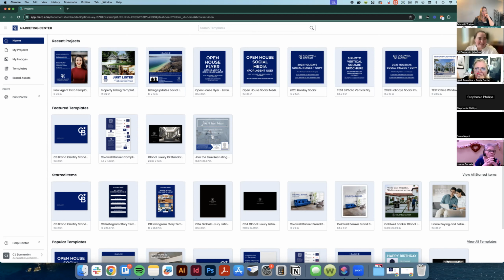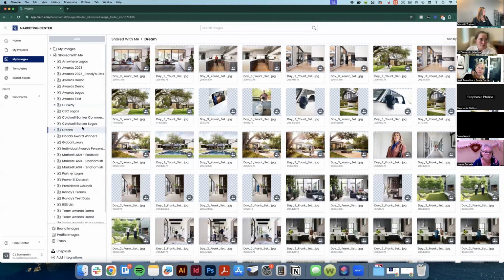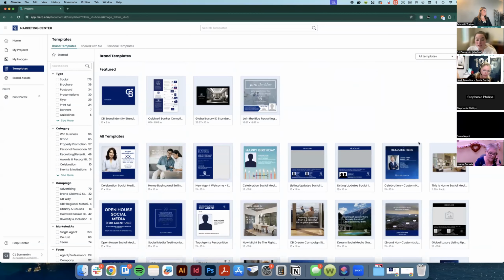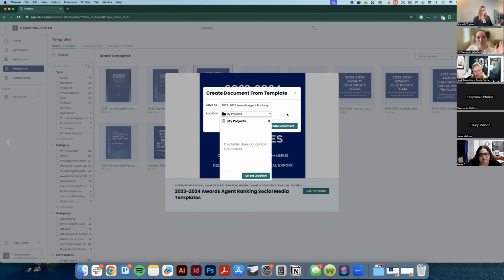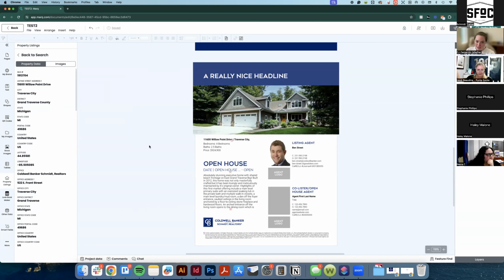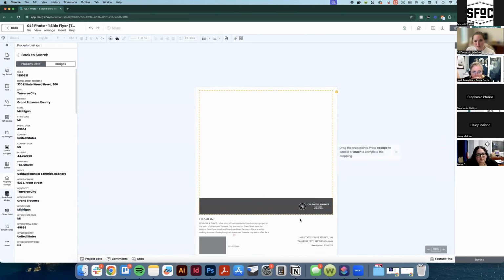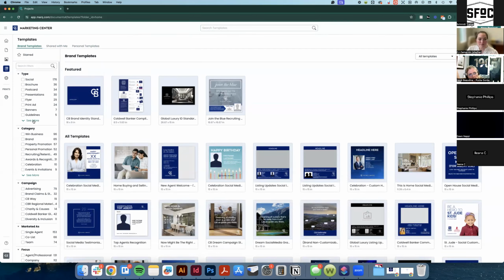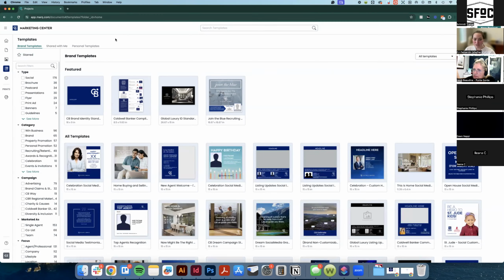1st & 3rd @ 3 2/21/2024- Marketing Center